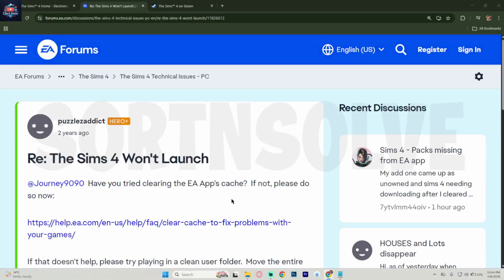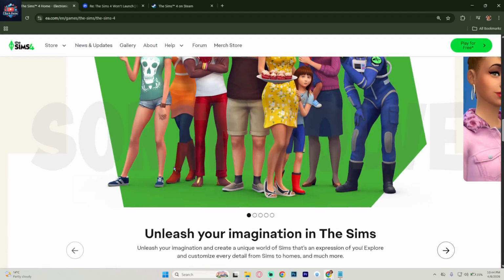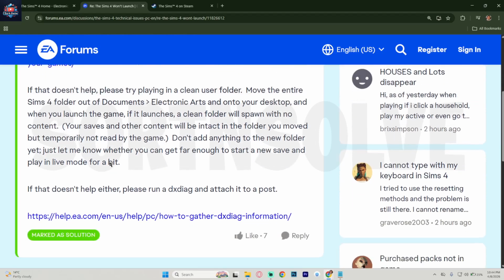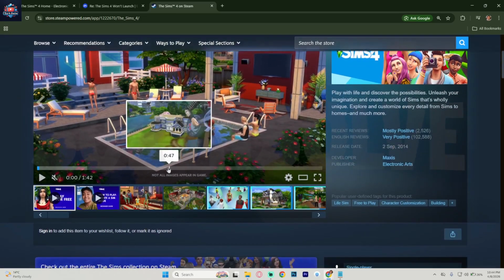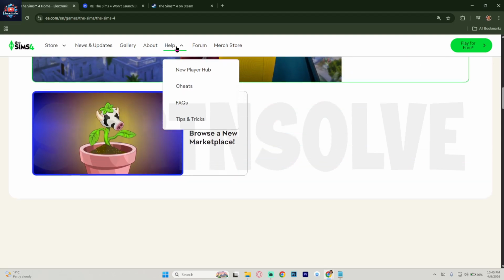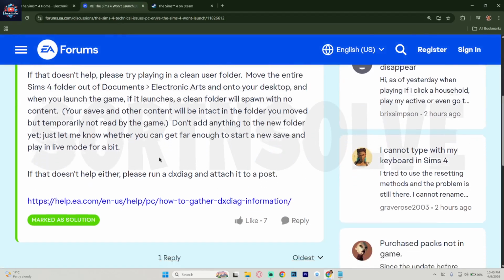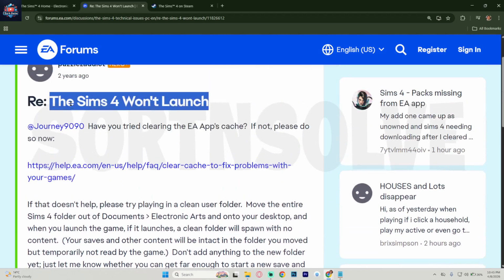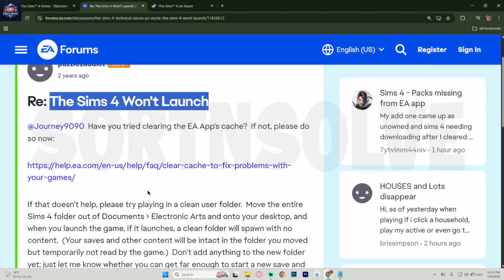How To Fix Sims 4 Not Launching - Full Guide